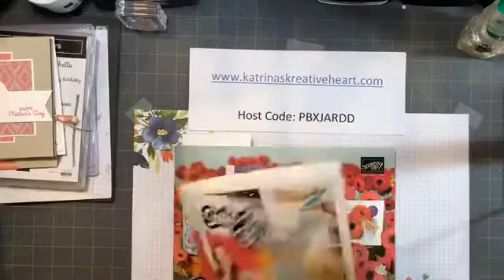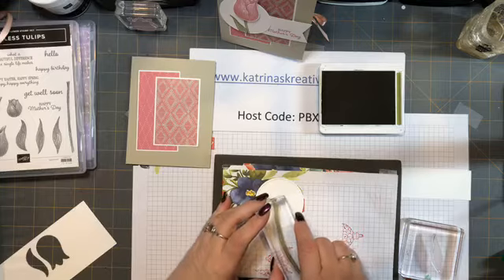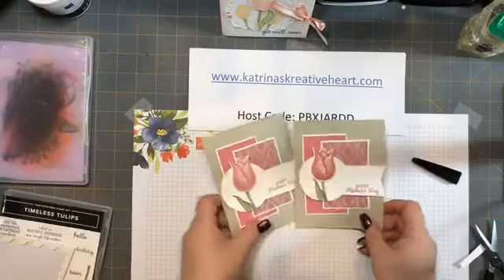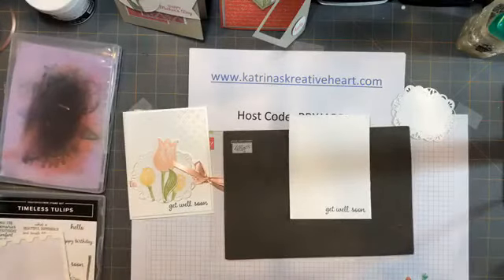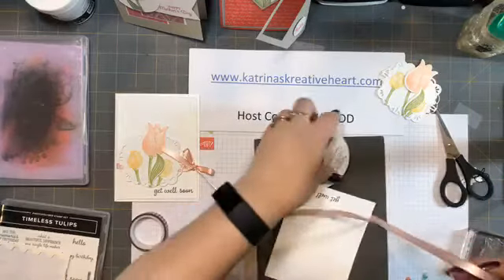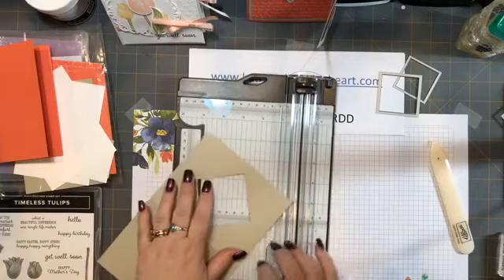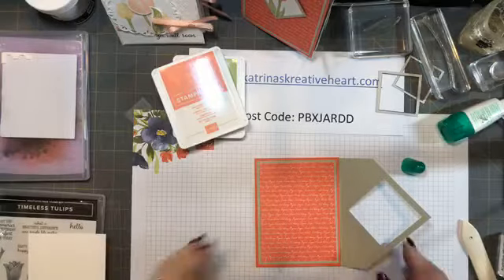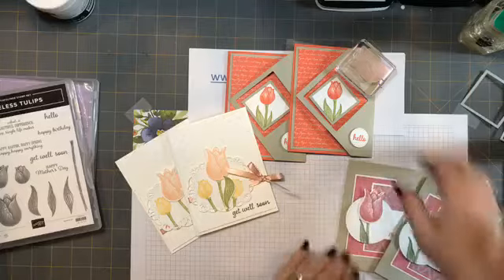Timeless Tulips Facebook Live Replay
Join me for some stamping fun featuring the Timeless Tulip bundle! Hang out and be eligible for Prize Patrol!
♥𝗖𝗮𝗿𝗱 𝟭: Card Base 8 1/2" x 5 1/2" scored at 4 1/4"
Whisper White layers: 2 1/8" x 4 1/8"; 2 1/4" x 3 1/2"; scrap approx. 1 1/2" x 2 1/2" for sentiment banner
DSP Layers: 2" x 4"; 2 1/8" x 3 3/8"

♥𝗖𝗮𝗿𝗱 𝟮: Thick Whisper White card base 8 1/2" x 5 1/2"
Thick Whisper White panel for Embossing Paste; 4" x 5 1/5"; Scraps of Whisper White for tulip and die cut piece

♥𝗖𝗮𝗿𝗱 𝟯: Sahara Sand and Calypso Coral card bases cut 8 1/2" x 5 1/2" score both at 4 1/4"
Inside card layers - Calypso Coral 5 1/4" x 4" and Whsper White 3 3/4" x 5"
Card Front: Sahara Sand 4" x 5 1/4" and DSP 3 3/4" x 5"
Die cut squares: I used Stampin' Up! Layering Square Dies: 2 5/8"; 2" and 1 7/8"